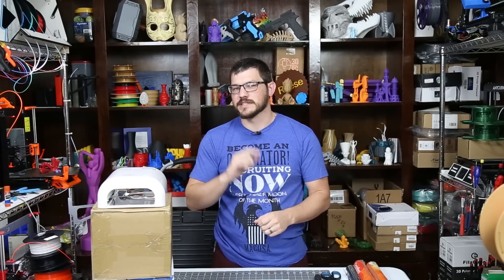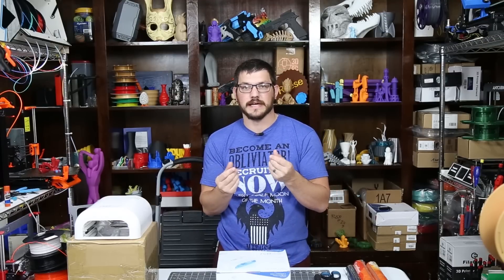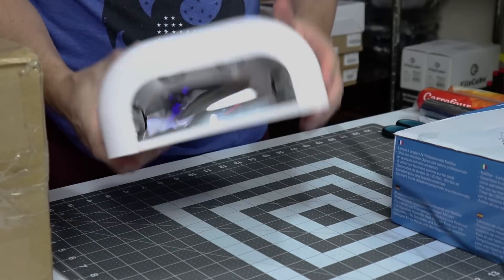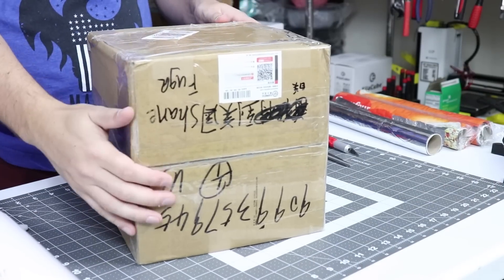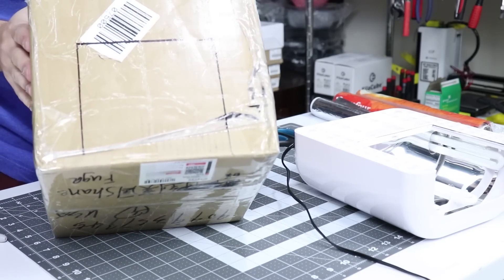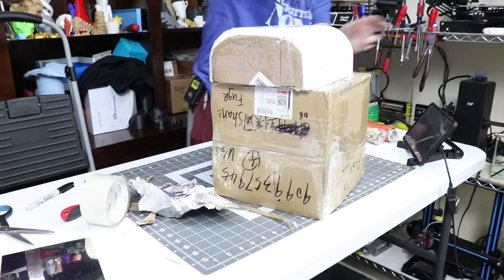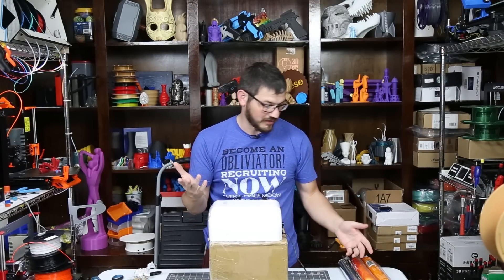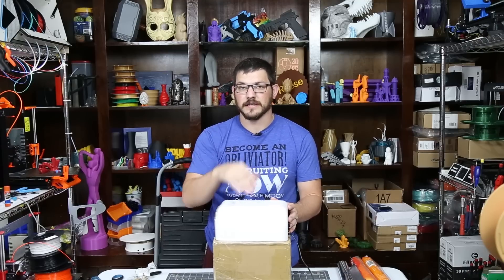DIY $30 Curing Station for Resin 3D Prints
Recently I got an Anycubic Photon, which I love, and I now have a need to be able to cure my prints. The cheapest way to do this is to use the Sun but I need something I use inside for curing. You can do this for $30 or less which is great so check out the video and the links below for where you can buy these items.

All you need is a box, some aluminum foil, and a nail curing station. Below is the one I used but there are a ton on Amazon to pick from.

Nail Curing Station I used
Others on Amazon